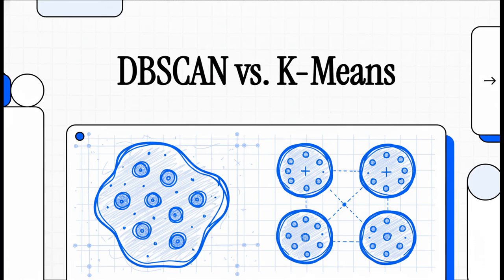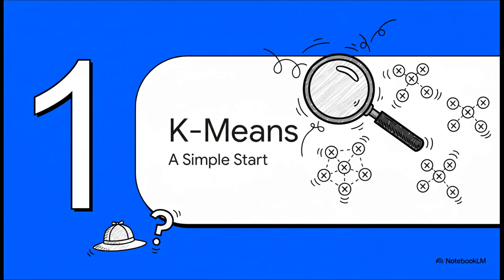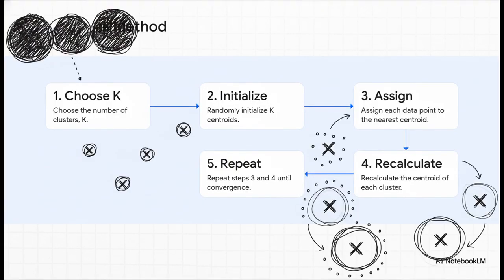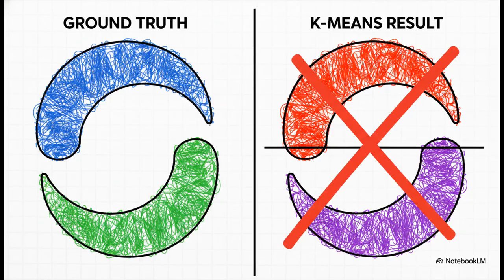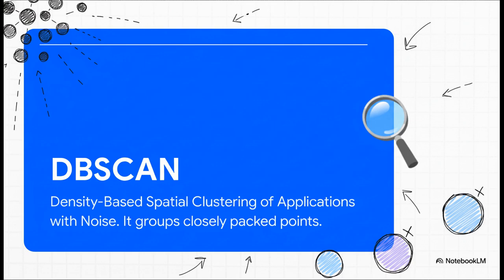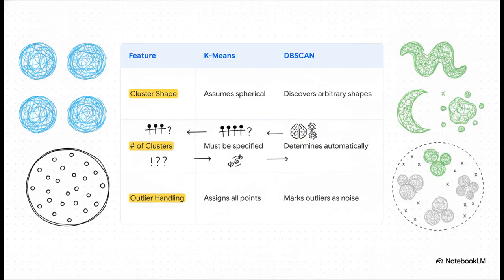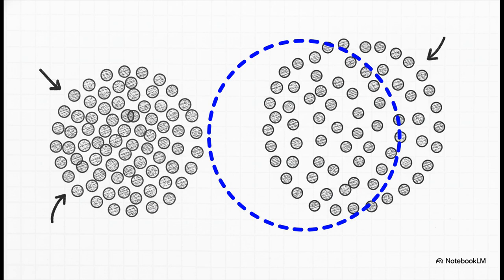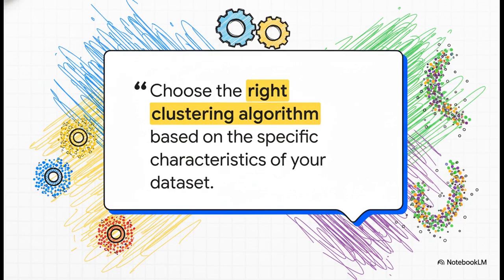DBSCAN Clustering | Finding Outliers Automatically in Python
🔍 The clustering algorithm that finds ANY shape and catches outliers! DBSCAN discovers non-convex clusters where K-Means fails completely.

🔥 What You'll Learn:
* Why K-Means fails on non-spherical data (moon/circle shapes)
* DBSCAN: "find the crowds, mark the loners"
* Choosing epsilon with the k-distance plot
* Built-in anomaly detection: noise points = outliers
* Visual comparison: K-Means vs DBSCAN on complex shapes
* HDBSCAN: the improved modern variant

💻 Tools: Python, scikit-learn, DBSCAN, matplotlib